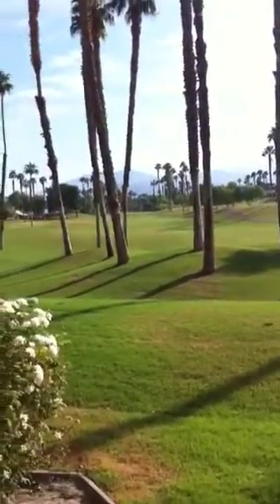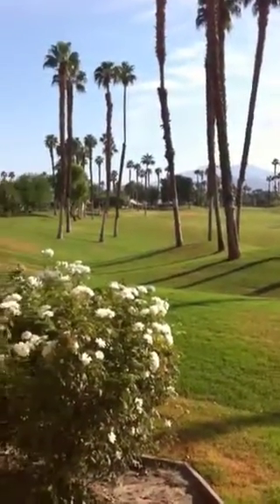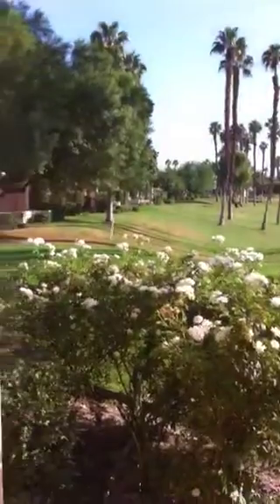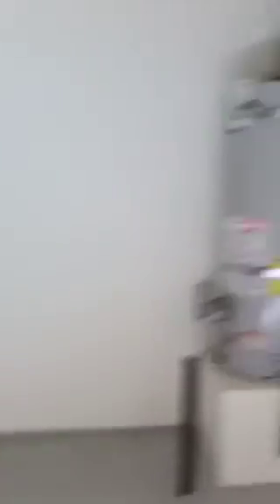76091 Palm Valley Drive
Super clean condo in Palm Valley Country Club. Enjoy updated kitchen with stainless appliances and new carpet in a great guard gated golf community. This bank owned condo is located in Palm Desert in close proximity to popular restaurants!